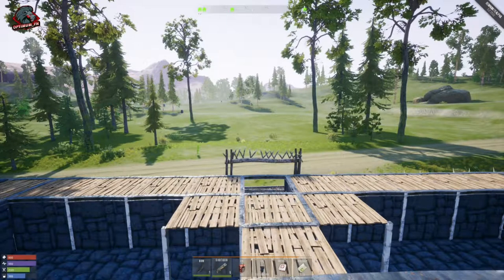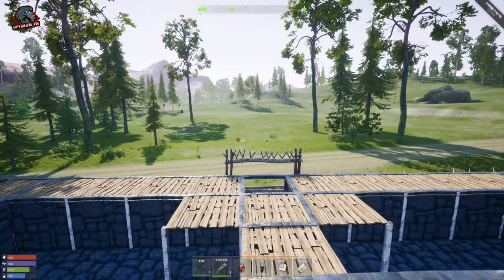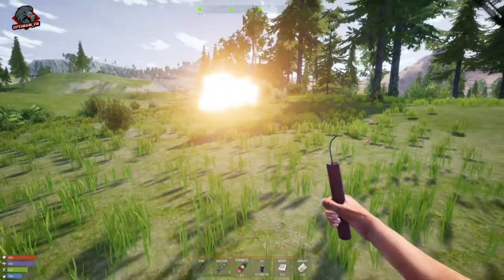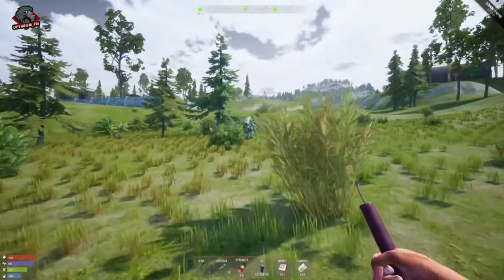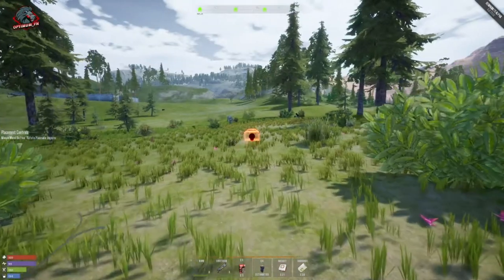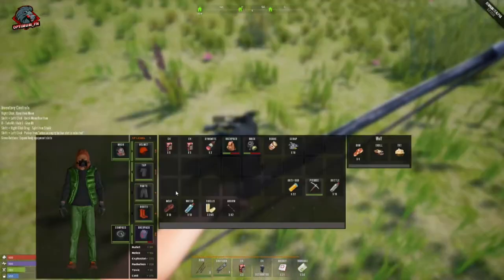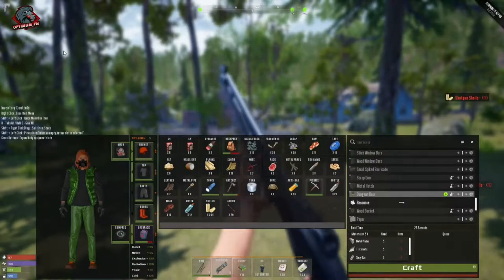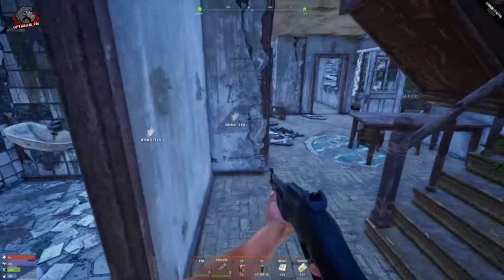Hunting Collectors with C4 S1E20 I Remnants Let's Play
In this video I go Hunting for Collects and use my C4. Will they give us some Cache Keycards for our troubles.

Socials